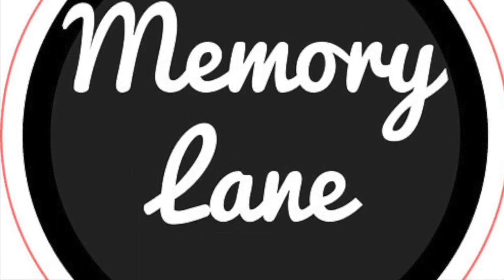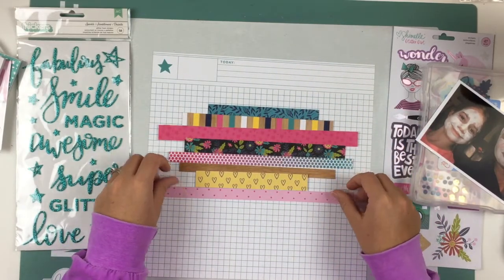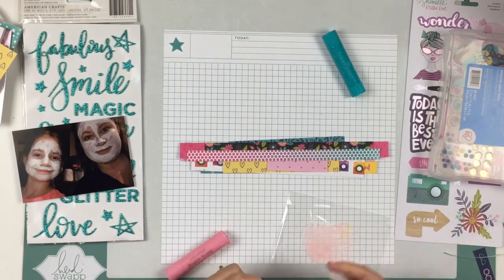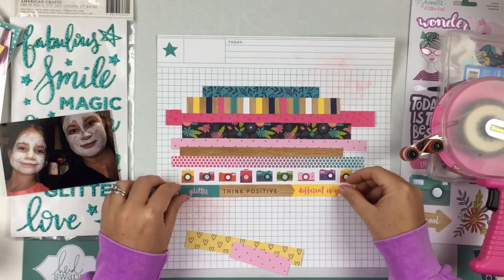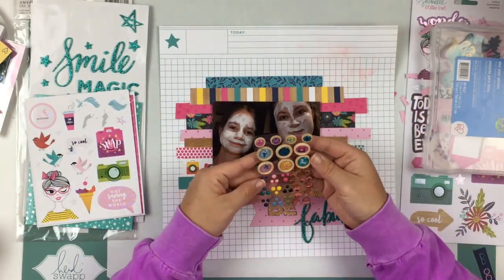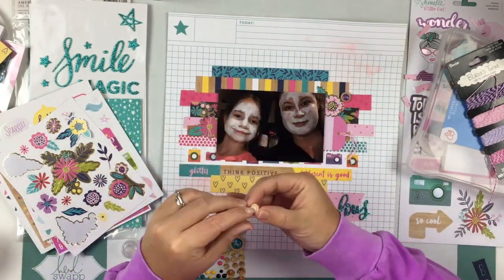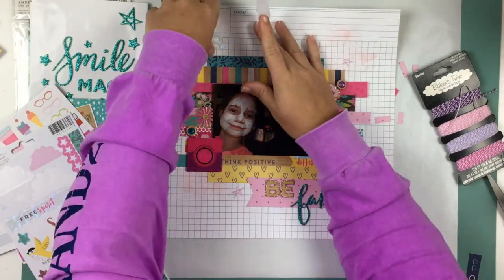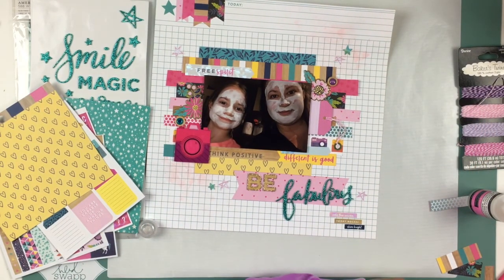Scrapbooking Process Video (Memory Lane)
Memory Lane Scrapbook